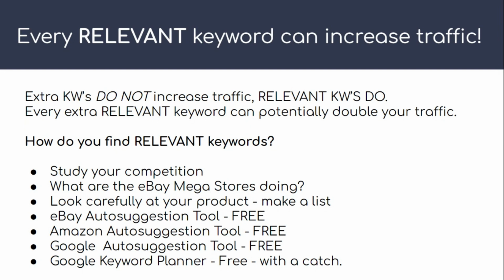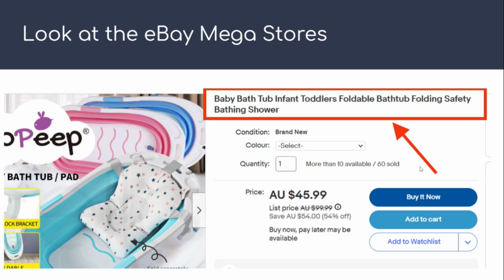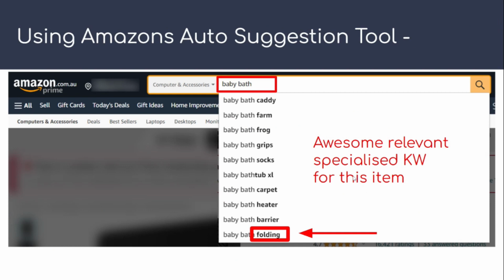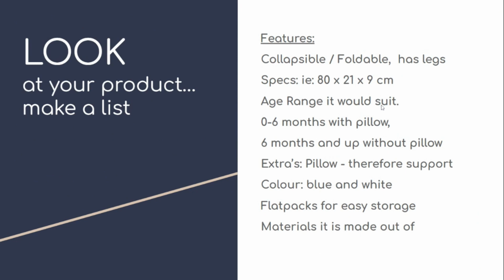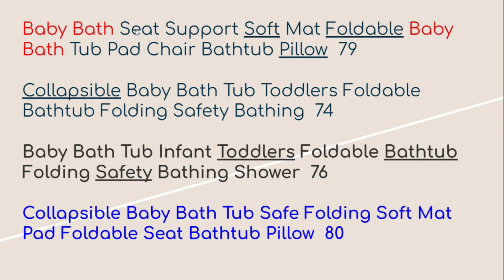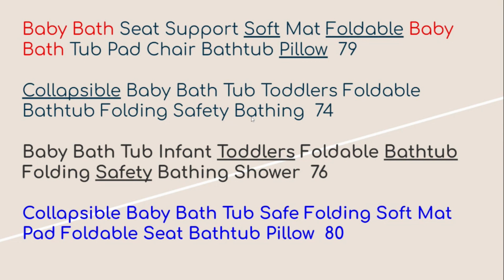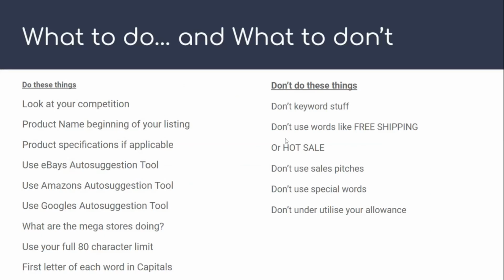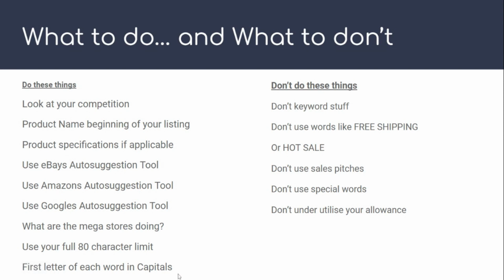How To Fix Your Slow eBay Sales 2023 - Solid Tip #1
Scarcity Manager is putting out a series of video tutorials offering solid tips to fix your eBay sales if things are tanking for you.
Our joint founder has over 25 years selling on eBay, is a best selling author and professional eBay speaker and dropshipping expert.
In this video series, we will sharing some of his knowledge as a new solid tip each week.

𝗔𝗺𝗮𝘇𝗼𝗻 𝗶𝗻𝗰𝗹𝘂𝗱𝗲𝗱.

𝗠𝗢𝗥𝗘 𝗧𝗜𝗣𝗦 𝘁𝗼 𝗴𝗲𝘁 𝗮𝗵𝗲𝗮𝗱 𝗼𝗳 𝘁𝗵𝗲 𝗴𝗮𝗺𝗲, 𝗰𝗵𝗲𝗰𝗸 𝗼𝘂𝘁 𝗼𝘂𝗿 𝗰𝗼𝗺𝗽𝗲𝘁𝗶𝘁𝗼𝗿 𝗽𝗿𝗶𝗰𝗲 𝘁𝗿𝗮𝗰𝗸𝗲𝗿. 𝗧𝗵𝗶𝘀 𝗲𝗻𝗮𝗯𝗹𝗲𝘀 𝘆𝗼𝘂 𝘁𝗼 𝗠𝗔𝗧𝗖𝗛 𝗼𝗿 𝘀𝘁𝗮𝘆 𝗷𝘂𝘀𝘁 𝗕𝗘𝗟𝗢𝗪 𝘆𝗼𝘂𝗿 𝗰𝗼𝗺𝗽𝗲𝘁𝗶𝘁𝗼𝗿𝘀 𝗼𝗻 𝗲𝗕𝗮𝘆.

𝗜𝗻𝗰𝗿𝗲𝗮𝘀𝗲 𝗬𝗼𝘂𝗿 𝗦𝗮𝗹𝗲𝘀 𝗯𝘆 𝗶𝗻𝗱𝘂𝗰𝗶𝗻𝗴 𝗮 𝘀𝗲𝗻𝘀𝗲 𝗼𝗳 𝗦𝗖𝗔𝗥𝗖𝗜𝗧𝗬!
𝗖𝗿𝗲𝗮𝘁𝗲 𝗮 𝗙𝗲𝗮𝗿 𝗼𝗳 𝗠𝗶𝘀𝘀𝗶𝗻𝗴 𝗢𝘂𝘁, 𝗯𝘆 𝗺𝗮𝗸𝗶𝗻𝗴 𝘆𝗼𝘂𝗿 𝗰𝘂𝘀𝘁𝗼𝗺𝗲𝗿𝘀 𝗧𝗛𝗜𝗡𝗞 𝘆𝗼𝘂 𝗵𝗮𝘃𝗲 𝗼𝗻𝗹𝘆 𝟭 𝗼𝗿 𝟮 𝗹𝗲𝗳𝘁.

0:05 OPTIMISING YOUR EBAY TITLE - SOLID TIP #1
0:47 Every relevant keyword can increase traffic
1:37 Study your competition
2:06 Check out the eBay Mega Stores
2:25 Brand names and item first, capital letters for each word
2:45 Using eBays Auto Suggestion Tool
3:14 Using Amazons Auto Suggestion Tool
3:45 Using Googles Auto Suggestion Tool
4:04 Look at your product, make a list
4:44 Brand name and specs if applicable - example
5:05 Free character counting tool
5:45 Building our own title
7:25 Our winning title
7:45 You can use identical titles
8:14 What to do - What to don't
9:10 Other suggestions to increase sales